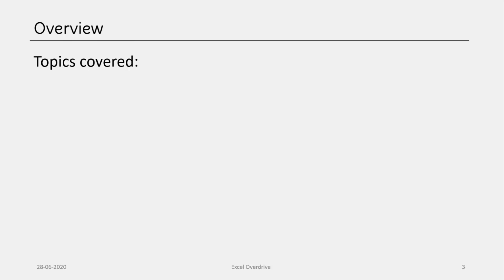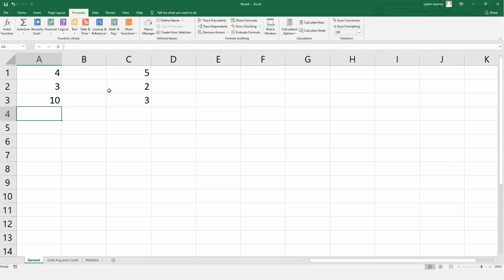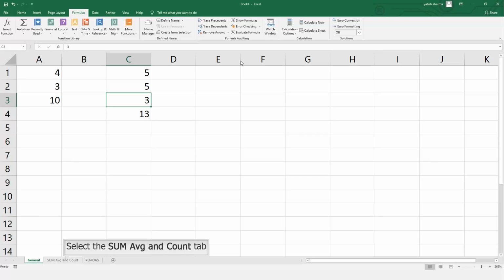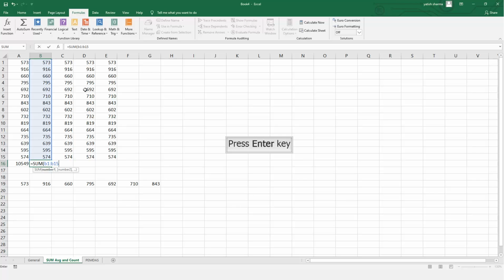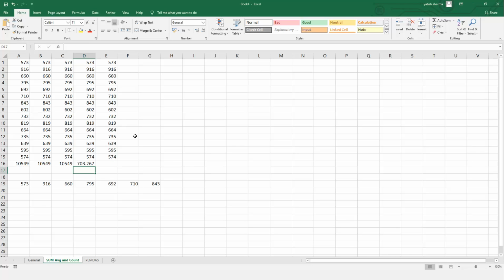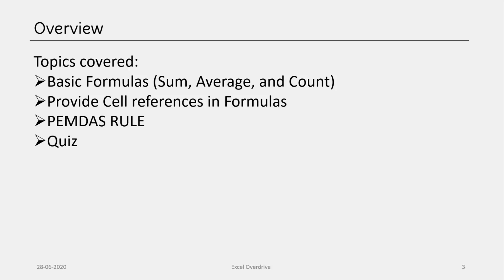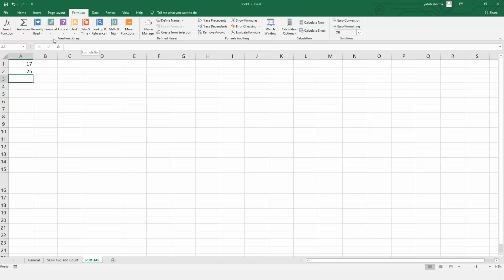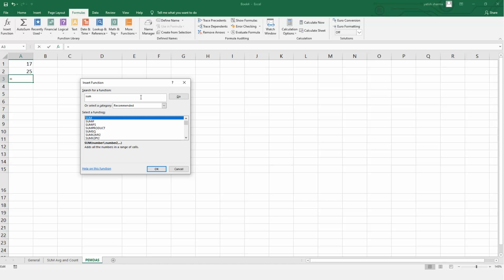Formulas and Functions in Excel | Lesson 4 (Excel for Beginners)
Quiz:

Which of these equations result in the answer 24?

A) 8/2*6
B ) (8/2)*6

Topics covered:
1) Basic Formulas (Sum, Average, and Count)
2) Provide Cell references in Formulas
3) PEMDAS RULE
4) Quiz

Learn the basics of Formulas and functions in less than 10 minutes. If you get the basics right, you can use any in built function within Excel.

Please share your feedback on the video if you have any to make your learning experience better